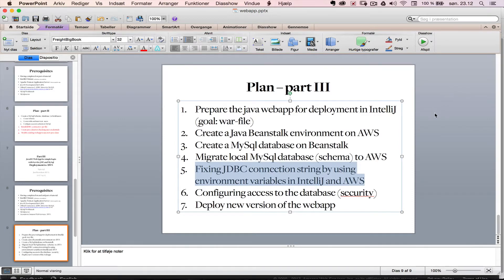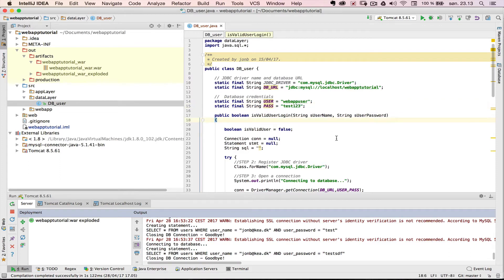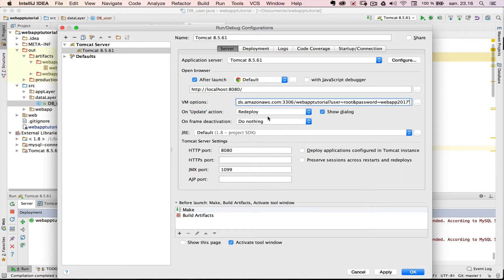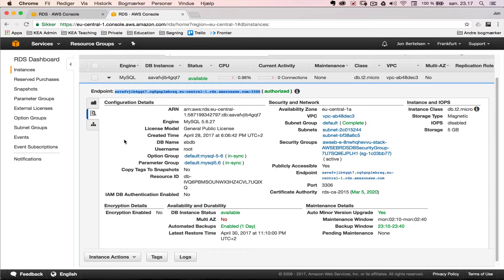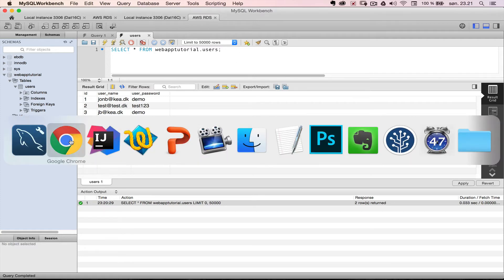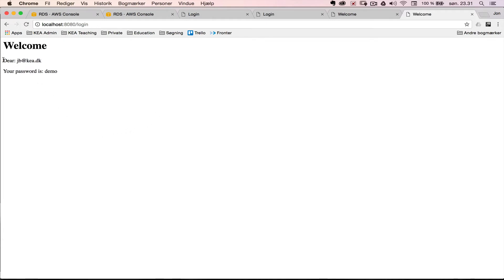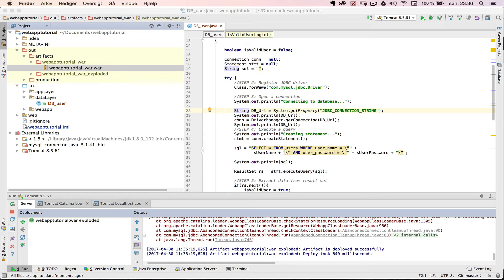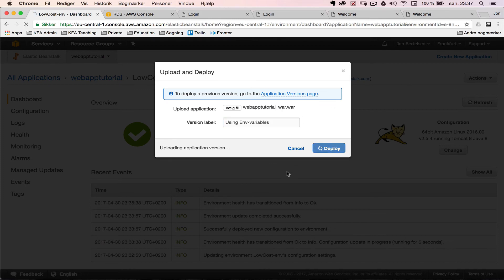Part 3.5: Java EE Web App Tutorial - Connecting DB to the WebApp with Environment Variables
The Environment variables in the tutorial works on Mac OSX, but unfortunately Windows based OS are different. It turned out that ampersand "&" breaks the string. So instead, on Windows machines, use three variable (where I have used my own MySql instance as example connection string - please substitute with your own):

-DJDBC_CONNECTION_STRING=jdbc:mysql://aavafvjib4gqt7.cq0gnplmhraq.eu-central-1.rds.amazonaws.com:3306/webapptutorial
-DJDBC_USER=root
-DJDBC_PASSWORD=webapp2017

In Java add:

DB_Url = System.getProperty("JDBC_CONNECTION_STRING");
String DB_User = System.getProperty("JDBC_USER");
String DB_Password = System.getProperty("JDBC_PASSWORD");
String DB_Connection_String = DB_Url + "?user=" + DB_User + "&password=" + DB_Password;

conn = DriverManager.getConnection(DB_Connection_String);

This works on both OSX and Windows.